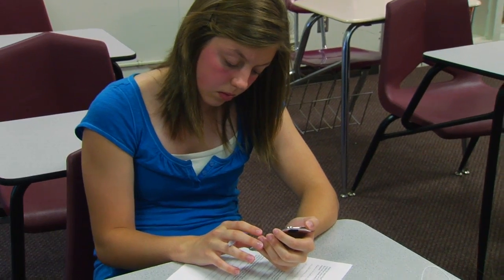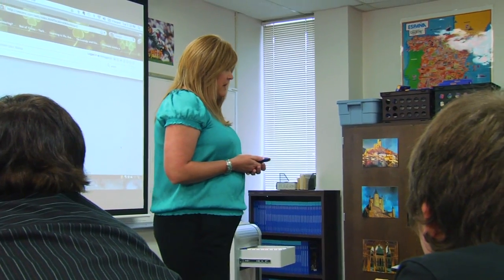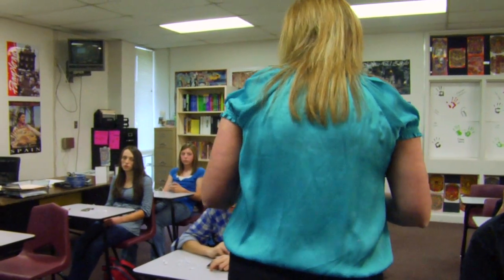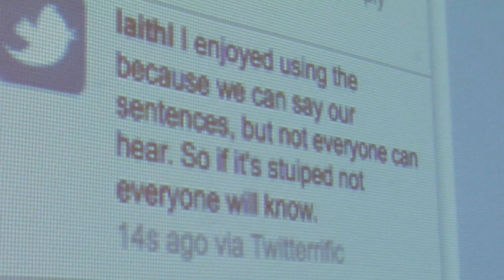Using Twitter as a Lifeline on Spanish Tests, High School, Spanish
LESSON LAUNCH: -- Using Twitter as a Lifeline on Spanish Tests
White Oak High School, White Oak ISD

This week Ms. Shelly Hugghins of White Oak High School, White Oak ISD, provides another lesson for the POWER ON TEXAS Lesson Launch.  Continuing to utilize the iPod in her class, Ms. Hugghins takes advantage of twitter to assist in making her students more confident when taking quizzes.

"It's almost like when you're on a job, after you've graduated college, and you're in a job, and there's something you don't know.  You're going to go to the internet, you're going to a reference, you're going to go to someone in your building who may have that information.  You're certainly not going to go to your boss and say, you know, I don't know how to do this.  So I think overall its teaching kids how to use the tools that are available to them."

To find the lesson plan or more about how White Oak ISD joined the digital learning revolution, go

Present